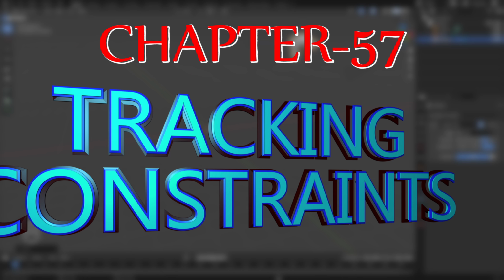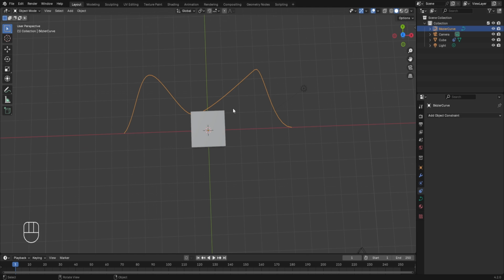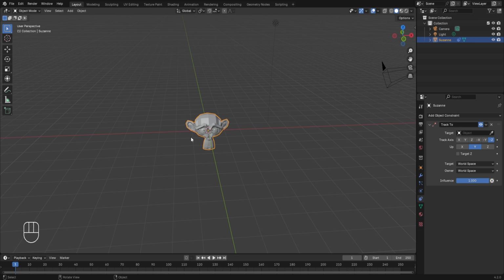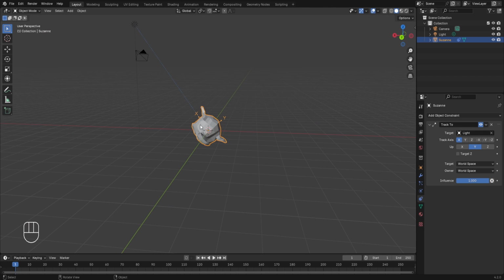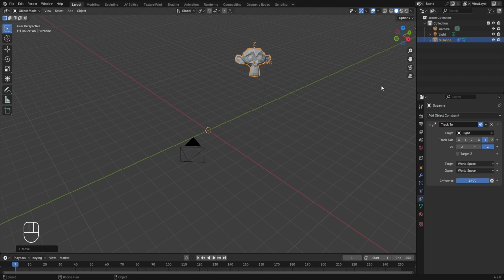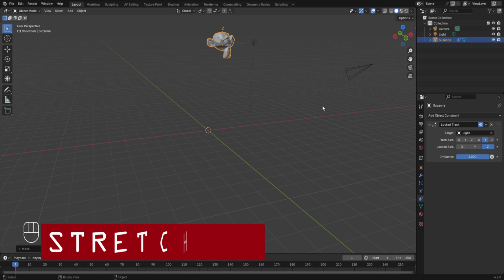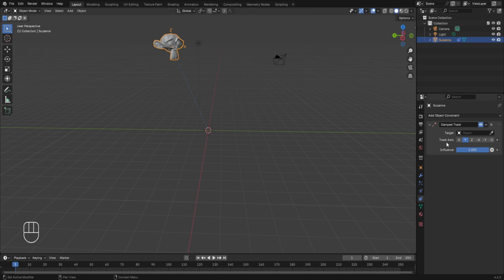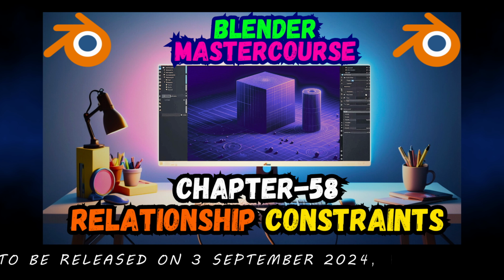BLENDER MASTERCOURSE: Chapter-57: Tracking Constraints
In Chapter 56, we explored the basics of constraints. Now, we'll delve deeper into a specific type: Tracking Constraints. These constraints are essential for maintaining visual relationships between objects, ensuring that one object always faces or follows another.

animation course
3d animation course
blender masterclass
blender tutorials
blender introduction
3d physics
3d modelling
blender
3d animation
3d simulation
blender tutorial
blender for beginners
blender masterclass
blender mastercourse
blender tutorial
blender animation
how to make animation in blender
simulation nodes
simulation zone
animation basics
3d animation
3d animation blender
advanced animation blender
animation
Geometry nodes blender
geometry nodes
cryptomatte
layers and masks
constraints blender